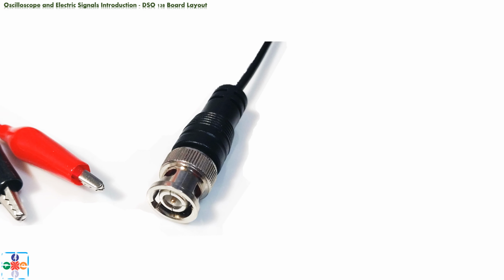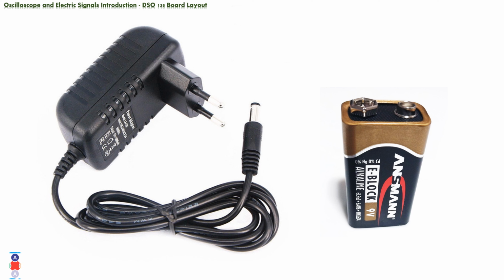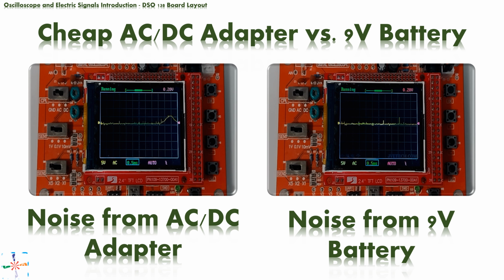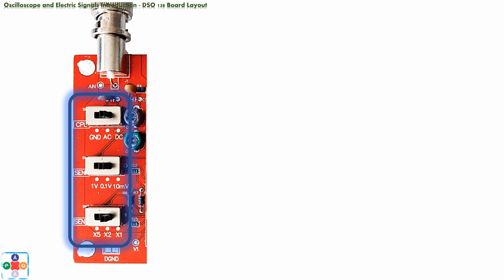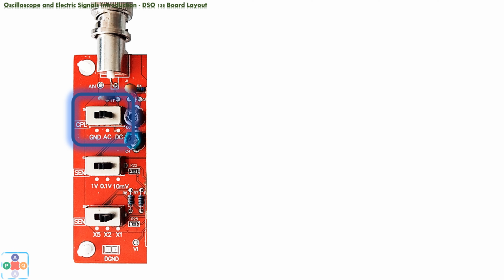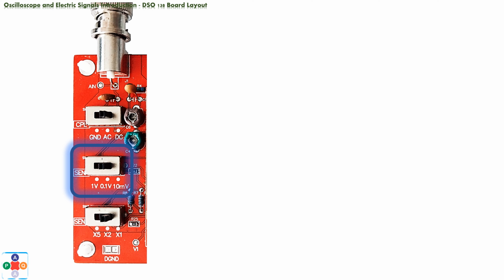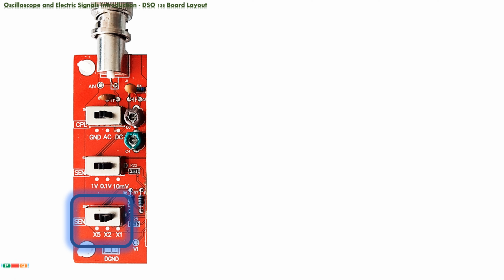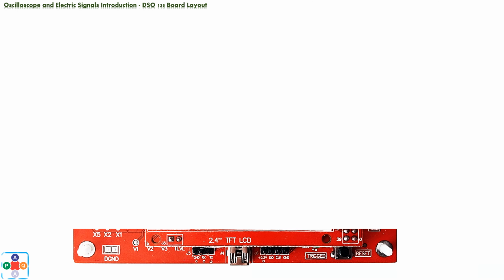Oscilloscope and Electric Signals Introduction DSO 138 Board Layout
In this video we will give an overview of DSO 138 Oscilloscope, board layout, and main functions.

If you want to show you appreciation for work put in creating this video you can make a small donation We are grateful for any and all support. Thank You.